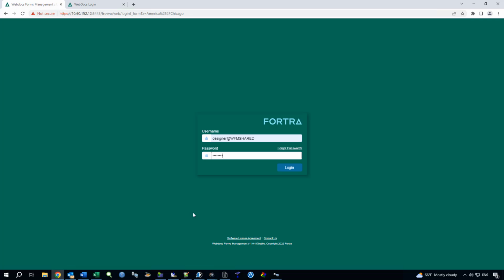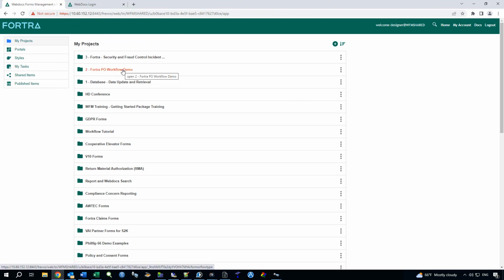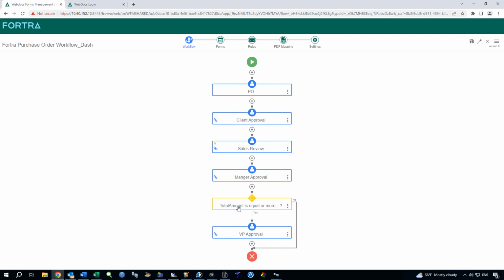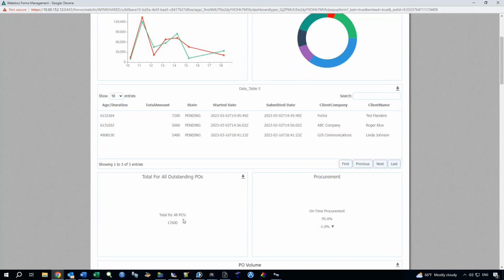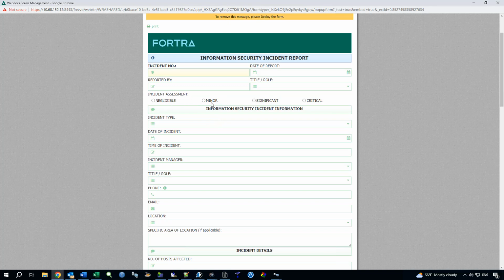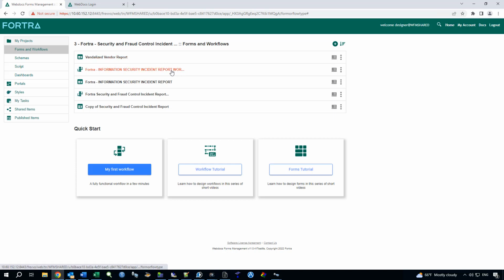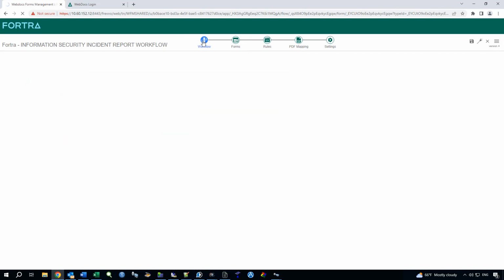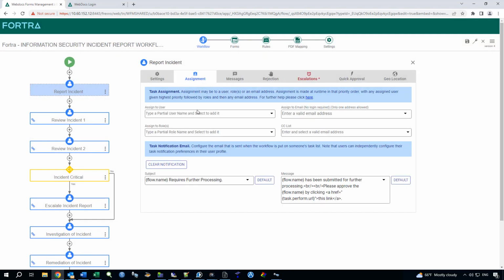Webdocs Forms Management Solution Overview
This video is and overview of the Webdocs Forms Management & Workflow Solution.

This session is meant to be a high-level overview so if  you would like to see more after you watch you can schedule a live demo with us were we can go more in depth around your use cases.